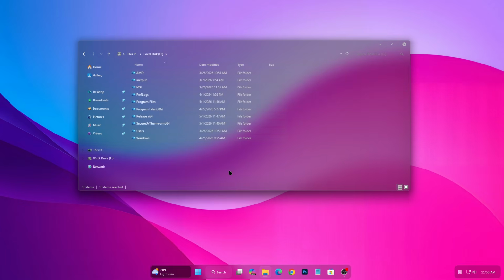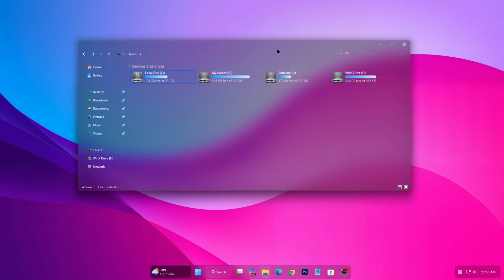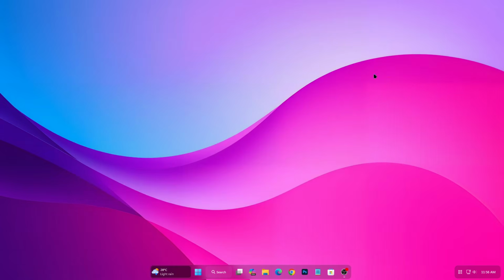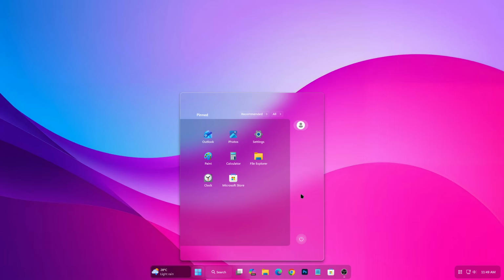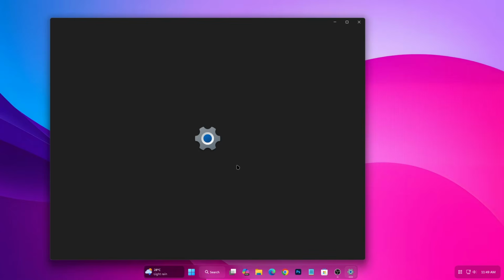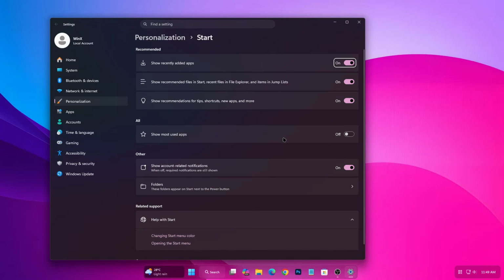Give Windows 11 a Fresh Look | Start Menu & Taskbar Customization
Want to give your Windows 11 desktop a fresh and modern makeover?

In this video, I will show you how to transform your Windows 11 setup using a custom theme, Windhawk, an icon pack, StartAllBack, and ExplorerBlurMica. The tutorial is beginner-friendly and covers each customization step clearly.

You will learn how to customize:

→ Start Menu design
→ Taskbar style and layout
→ System icons and interface elements
→ Windows theme and visual appearance
→ Blur and transparency effects
→ Overall desktop layout

This setup is ideal for users who prefer a clean, modern, minimal, or futuristic Windows 11 desktop.

💻 Tools and Resources Used:

→ SecureUxTheme
→ Ares Theme for Windows 11
→ Windhawk
→ Ares Resource Redirect Icon Pack
→ StartAllBack
→ ExplorerBlurMica
→ Folder Thumbnail Preview Script

🔧 This Guide Includes:

→ Installing and configuring Windhawk
→ Applying a custom Windows 11 theme
→ Changing the Start Menu and Taskbar layout
→ Applying a matching icon pack
→ Adding blur and transparency effects
→ Completing the final desktop adjustments

⚠️ Important:

Create a System Restore Point and back up your important files before applying themes, scripts, or customization tools. Download resources only from sources you trust and check compatibility with your Windows 11 version.

This is not an official Microsoft release. This video is an unofficial Windows 11 customization tutorial created for educational and personalization purposes only.

The final appearance may vary depending on your Windows 11 version, display scaling, screen resolution, and installed software versions.